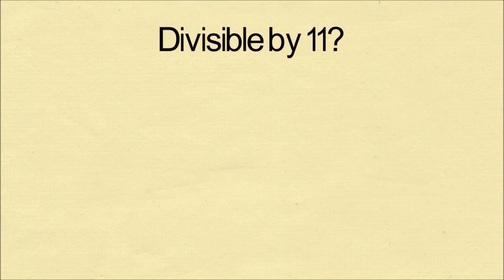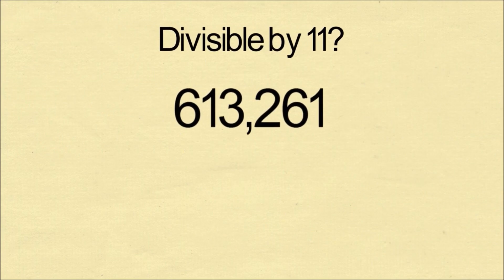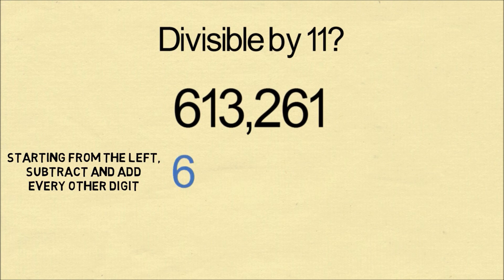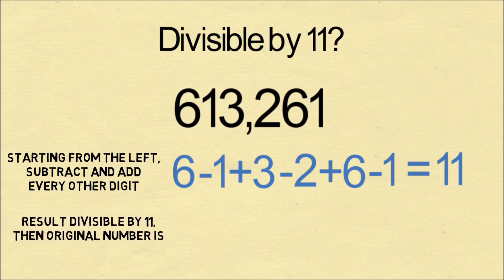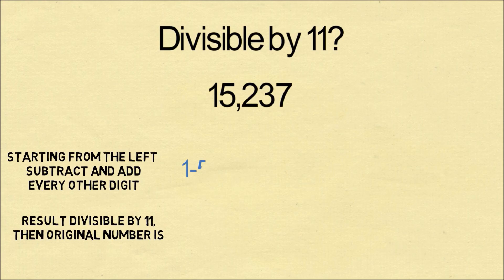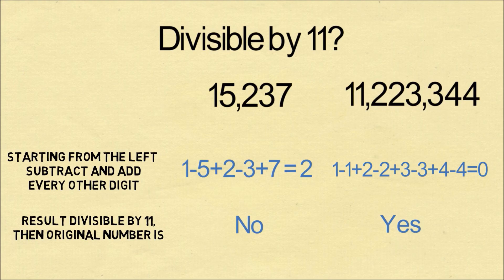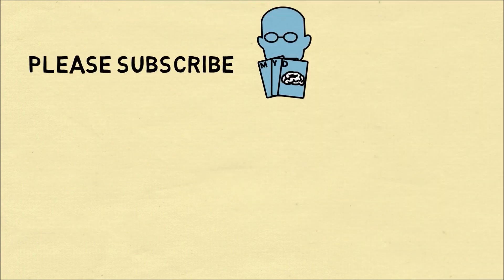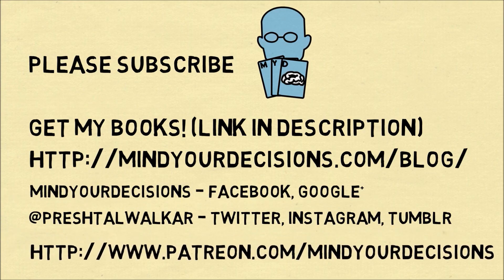Divisibility by 11 rule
Is a number divisible by 11? Learn the trick in this video and you'll look like a genius.

My Books